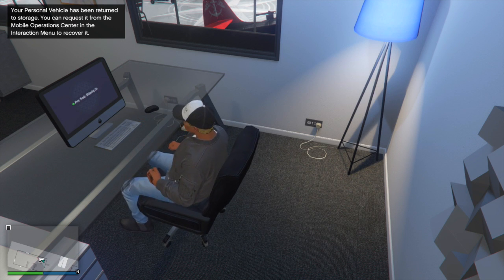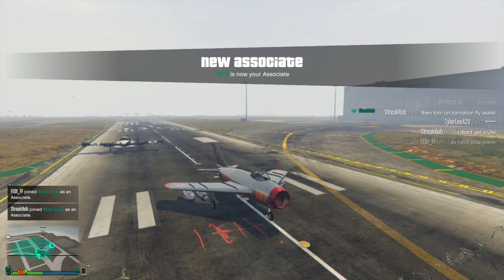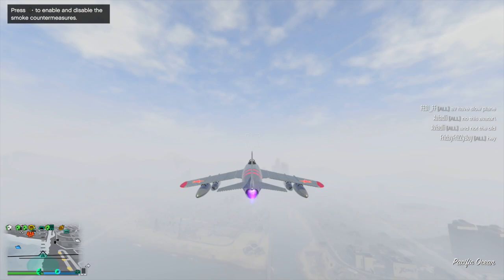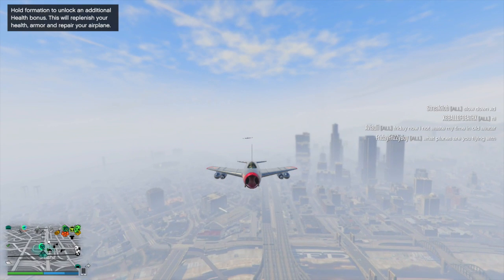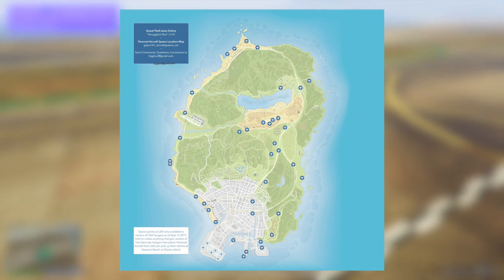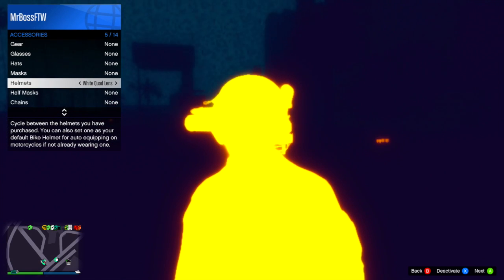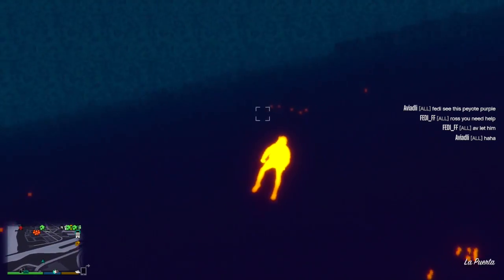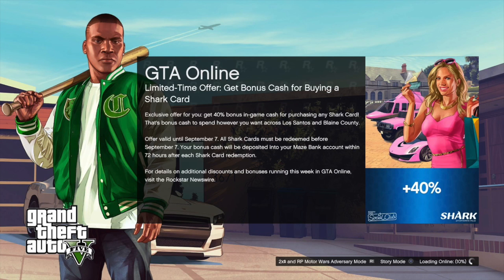10 SECRET FEATURES, HIDDEN DETAILS & TIPS/TRICKS YOU MIGHT NOT KNOW ABOUT GTA ONLINE SMUGGLER'S RUN!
10 SECRET FEATURES, HIDDEN DETAILS & TIPS/TRICKS YOU MIGHT NOT KNOW ABOUT GTA ONLINE SMUGGLER'S RUN!

playlist?list=PL4P1Iz2th7dUuZBXXYz8Wj5G4gQrM4bf1

Ross.